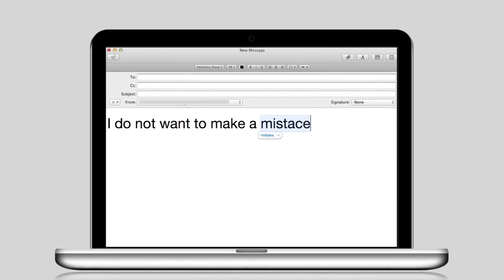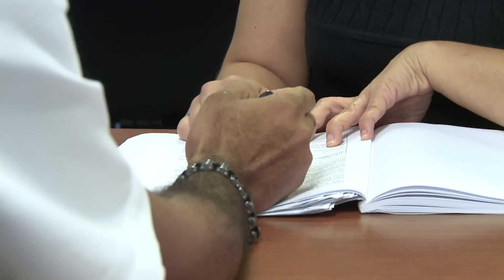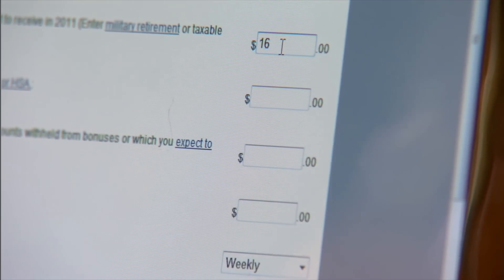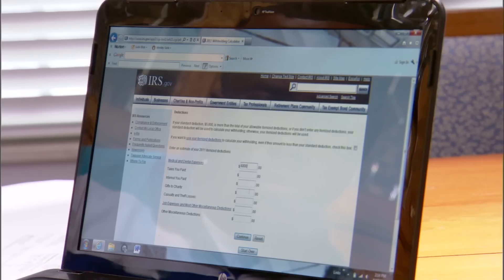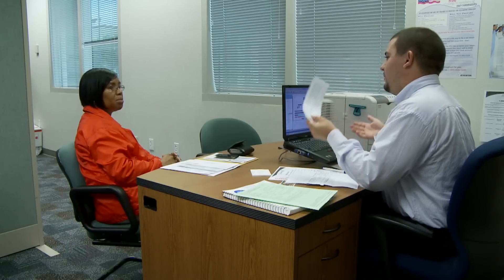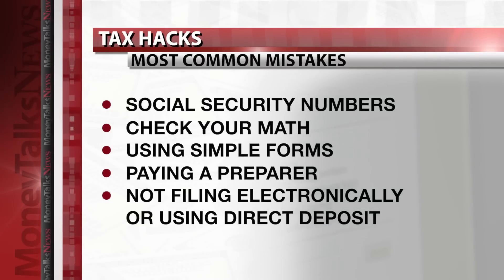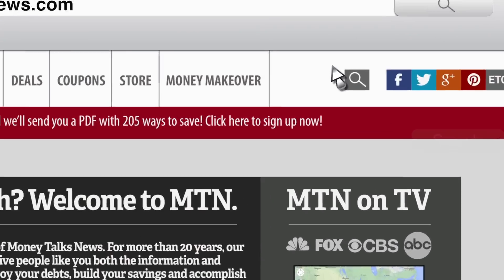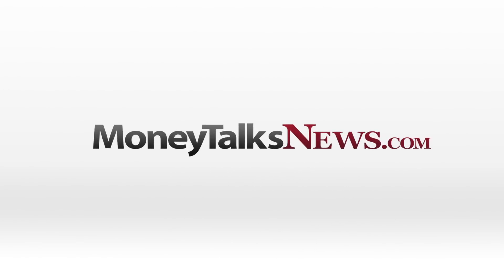Tax Hacks 2015: Avoid These Common Tax Mistakes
Everybody makes mistakes, but when it comes to income taxes, those mistakes can result in extra time, stress, and expense.